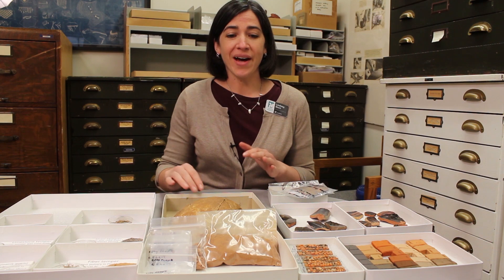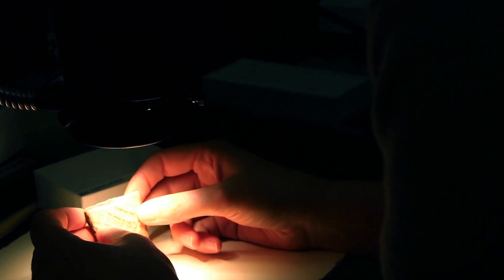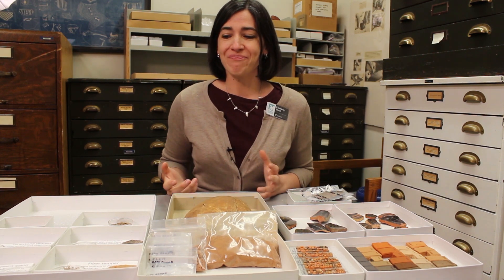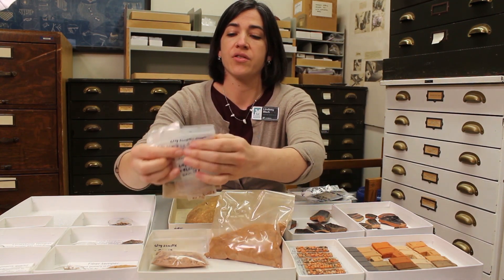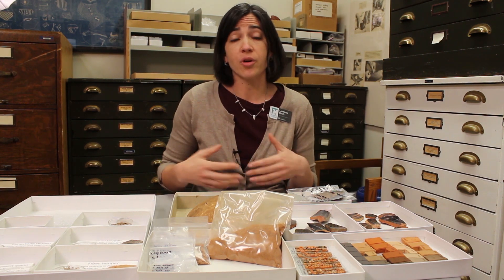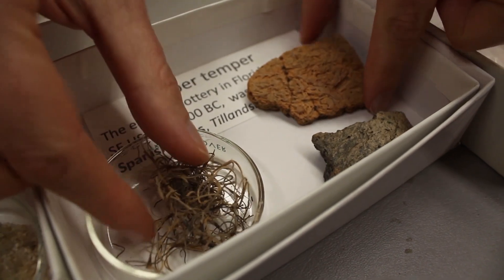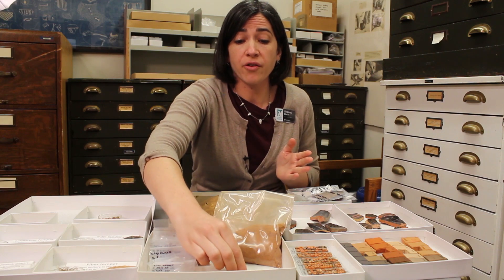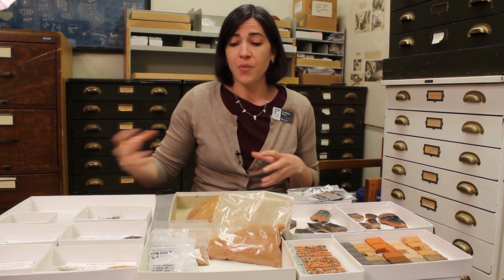Ceramic Composition with Dr Lindsay Bloch Florida Museum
Dr. Lindsay Bloch of the Florida Museum demonstrates how archaeologists can determine the engineering of ceramics even from small fragments. She analyzes the composition of clays, minerals, and other materials that go into the making of ceramic objects found at pre-contact Southeastern US sites. Filmed at the Florida Museum of Natural History, Gainesville, Florida.